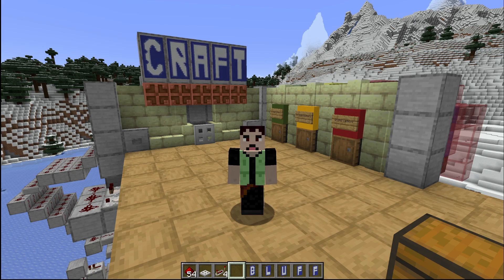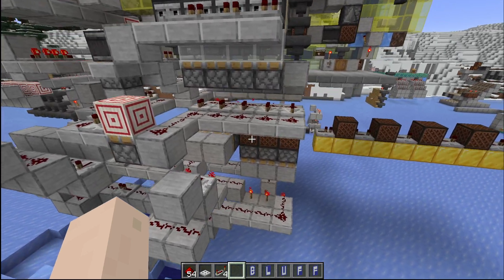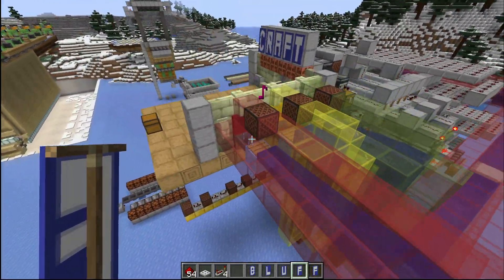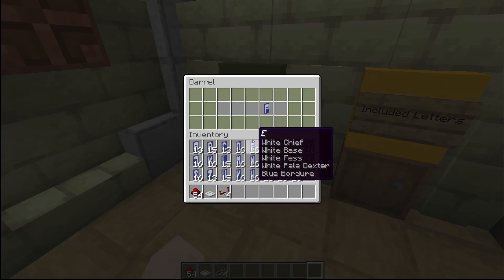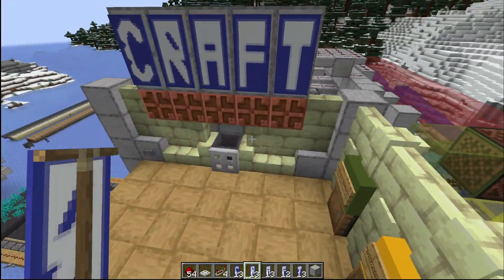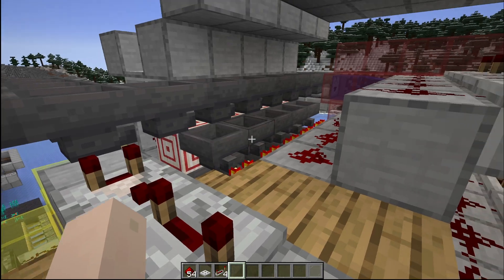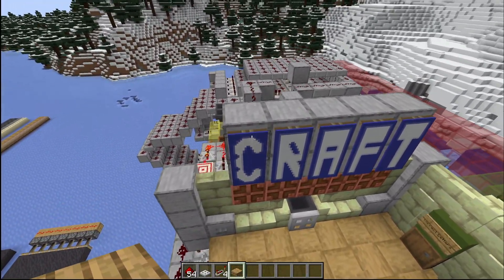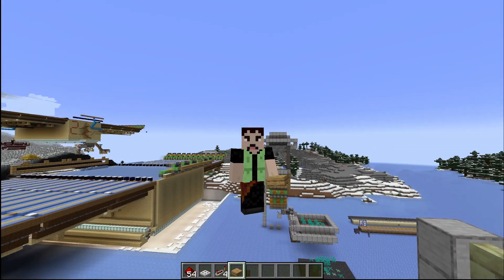Wordle in Minecraft: Progress update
Just a fun (not so) little challenge I couldn't resist attempting.